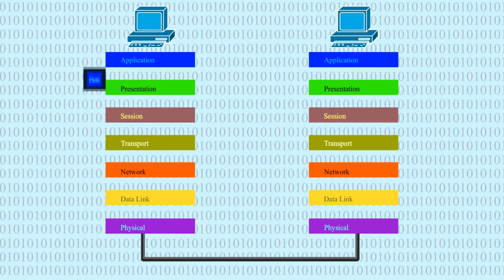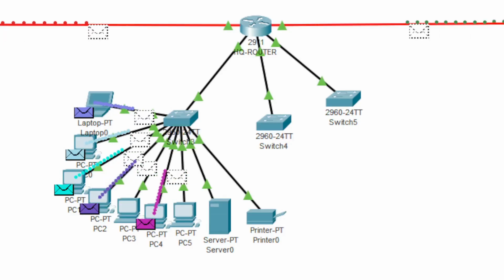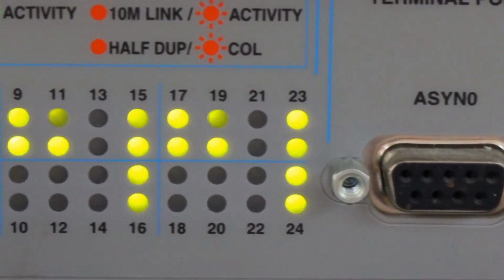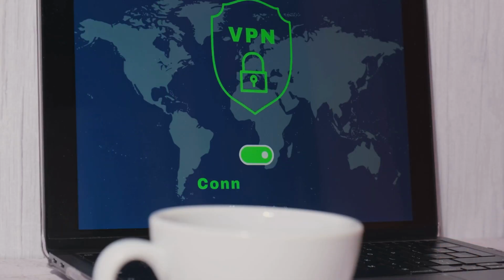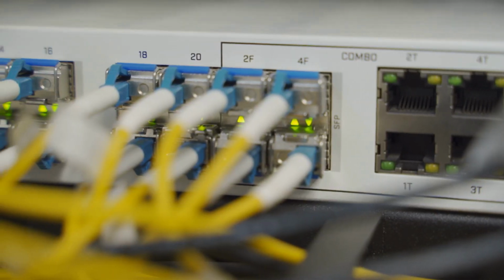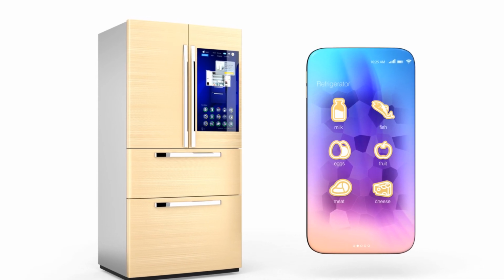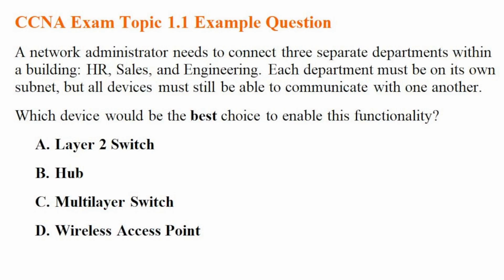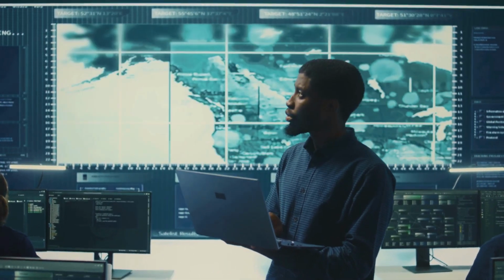CCNA Learning 1.1 Network Components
In this video, we break down CCNA 200‑301 Exam Topic 1.1, focusing on the roles and functions of key network components. Understanding these devices is critical not only for passing the CCNA exam but also for applying your knowledge in real-world networking environments. We cover routers, Layer 2 and Layer 3 switches, next-generation firewalls, access points, wireless controllers, and servers, and explain how Power over Ethernet (PoE) works to provide power to devices like IP phones, access points, and cameras over standard Ethernet cabling.

We then explore how these devices interact within different network architectures, including LANs, WANs, and wireless networks. You’ll learn about the differences between Layer 2 and Layer 3 operations, how routing and switching decisions are made, and the purpose of network endpoints and servers. We also discuss how PoE integrates into enterprise network designs and powers connected devices. The video uses clear visuals and examples to illustrate each component and demonstrate how they appear in actual Cisco networks.

If you’re preparing for the CCNA 200‑301 certification, mastering Topic 1.1 is an essential first step. This foundational knowledge forms the base for the rest of the Network Fundamentals section and shows up frequently in both theory and hands-on exam questions.